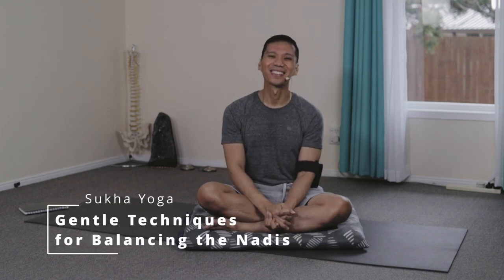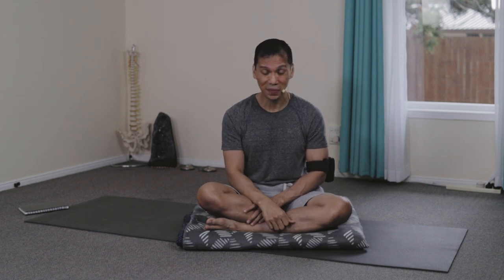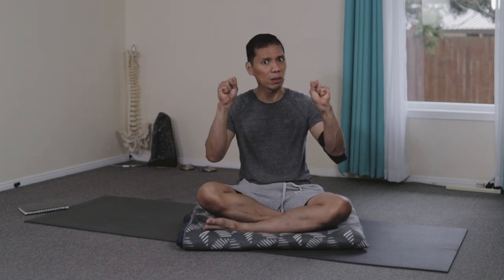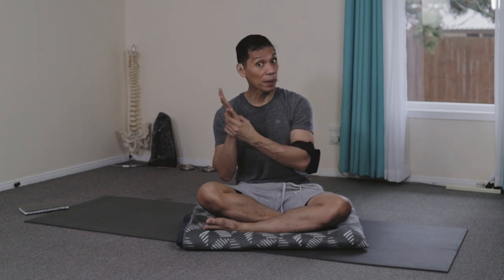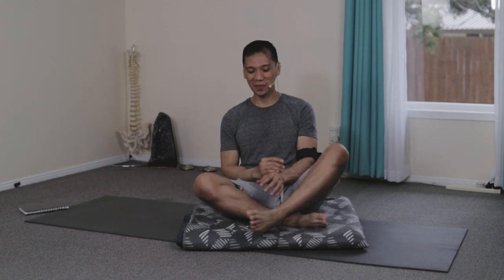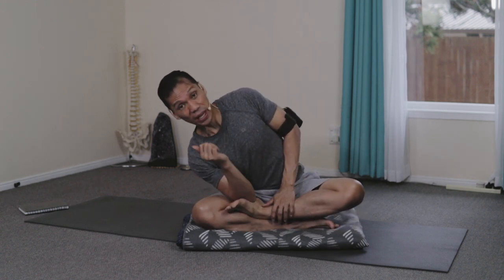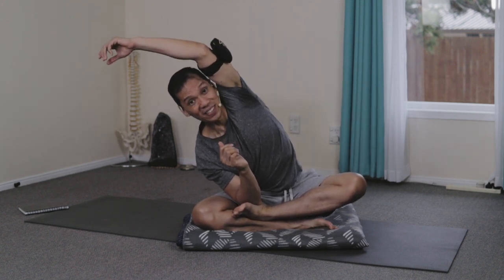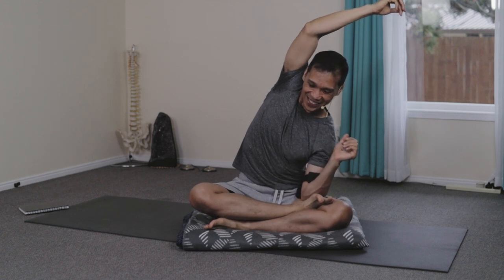[ Part One ] Gentle Techniques for Massaging the Nadis